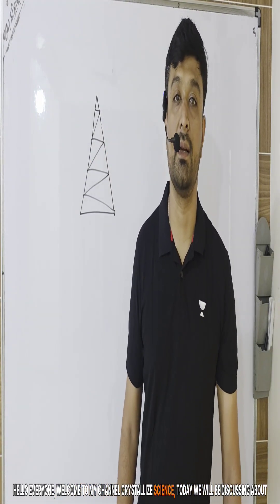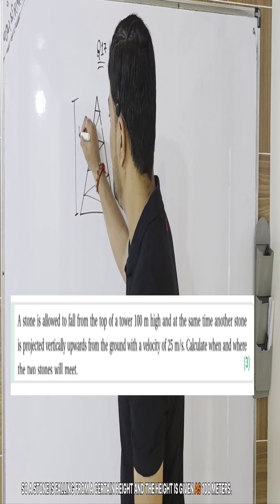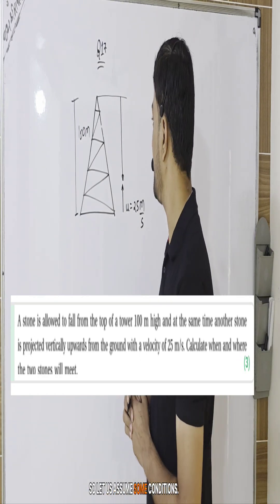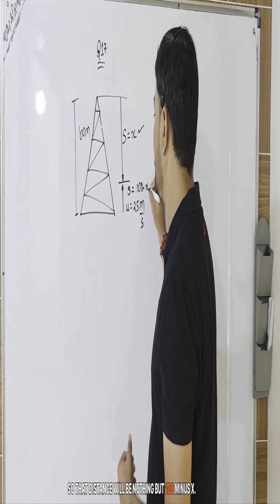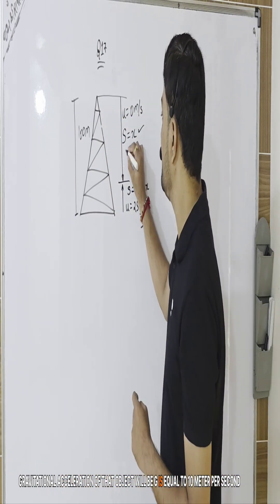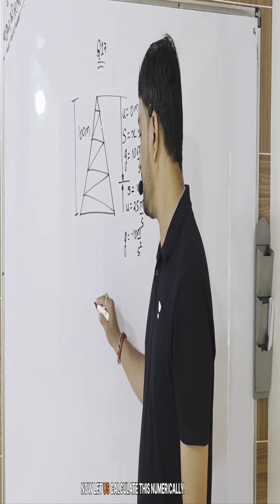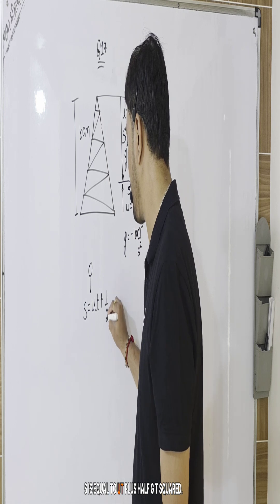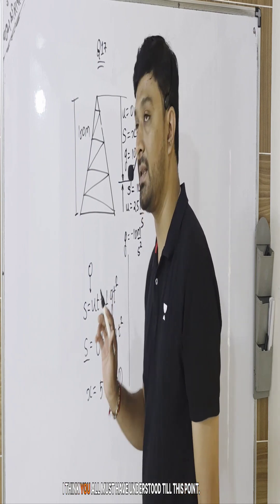Class 9 | Q17 | Gravitation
🚀 Class 9 Science | Gravitation | Exercise Question 17 NCERT Solution
Struggling with NCERT Class 9 Science Chapter 9 – Gravitation? 🤔 Don’t worry! In this video, we solve Exercise Question 17 step by step in the easiest and simplest way possible.

👉 Perfect for Class 9 CBSE, ICSE & State Board students
👉 Covers concepts of gravitation, free fall, acceleration due to gravity & motion equations
👉 Exam-ready explanation with shortcut tricks ✨

📘 Watch till the end to clear all your doubts and score FULL MARKS in exams ✅